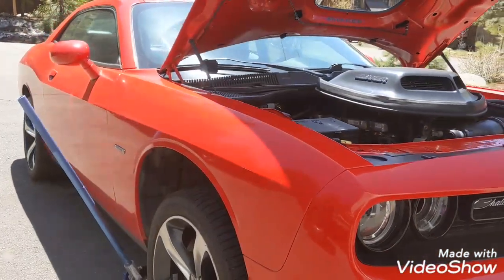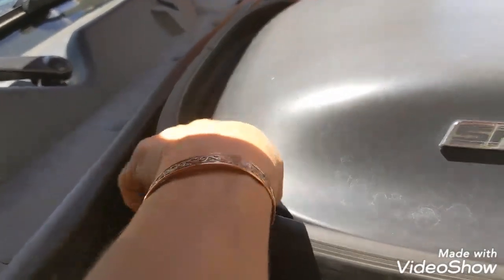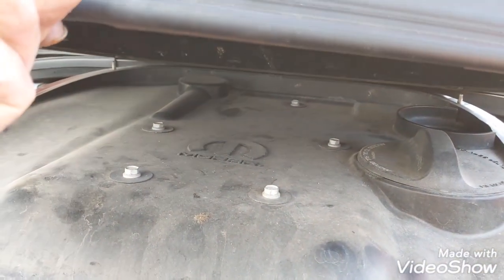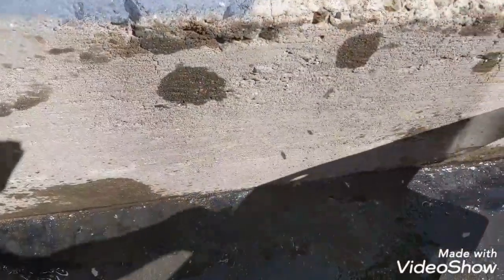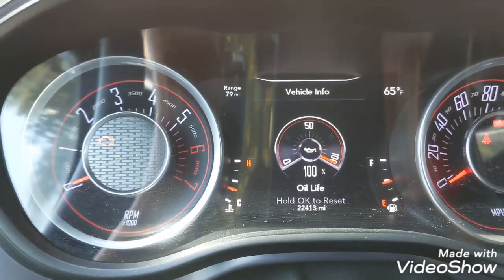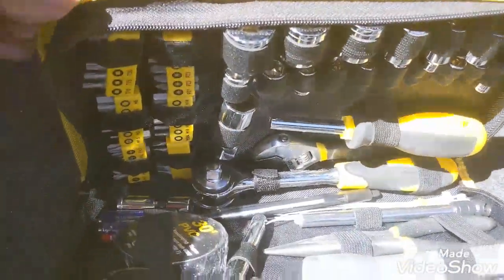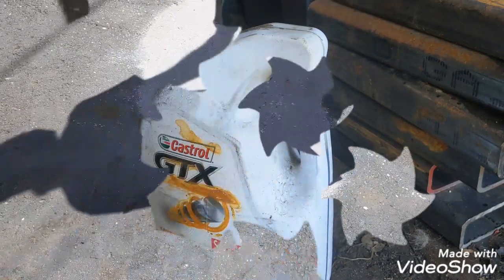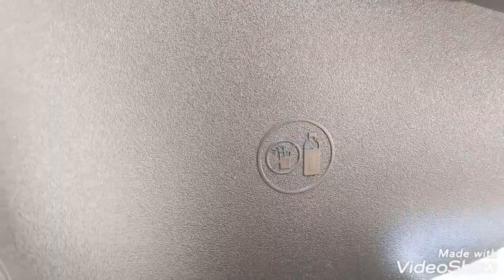Oil change on my 5.7 Dodge Challenger with a Shaker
I am so excited to finally get my oil change done today, we decided to go with a heavier weight oil,  from 5/20 to 10/30 Synthetic for my spring and summer driving. We believe this will help the notorious HEMI Tic.